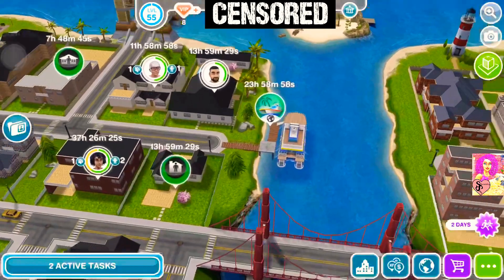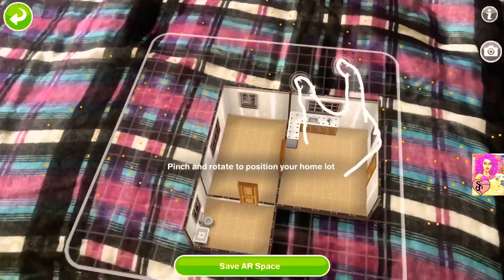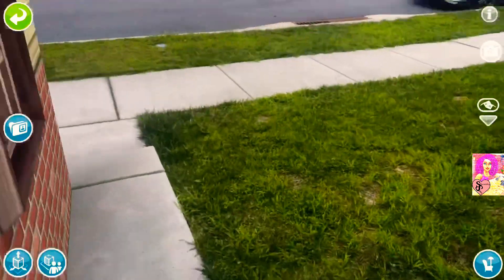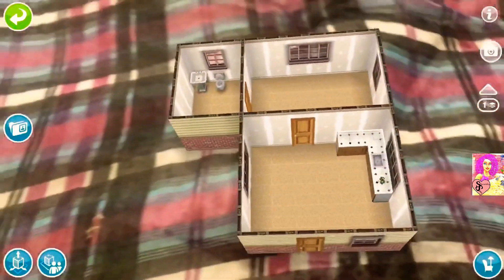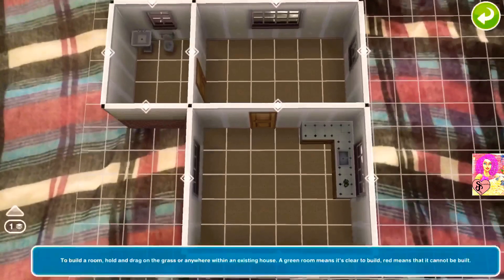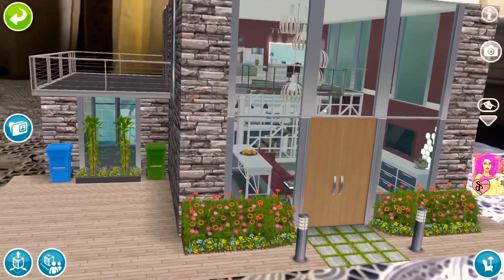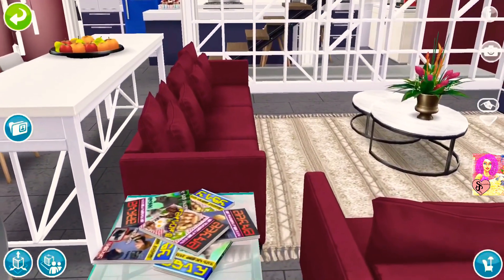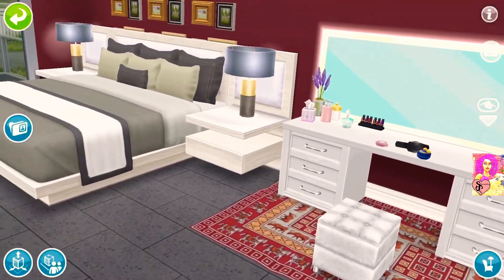Sims Freeplay ✨ How to build in AR Mode✨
Sulsul everyone! My name is Souraya.
Today I have a tutorial video for you. It is  a little lengthy, but it covers everything you should know about building in Ar mode.